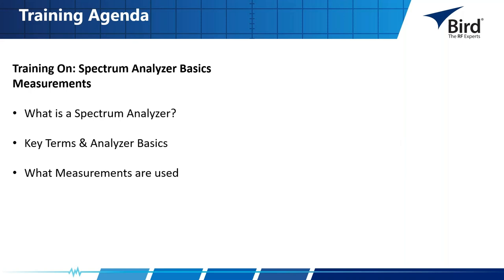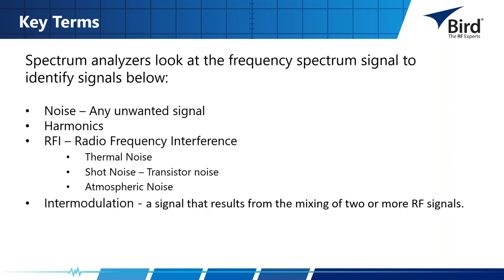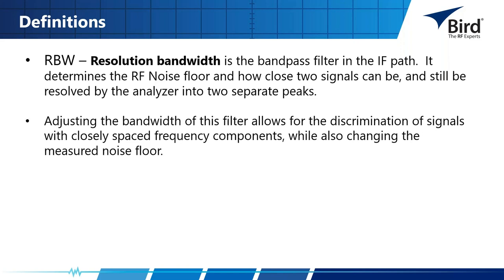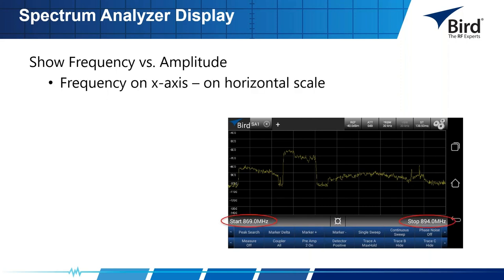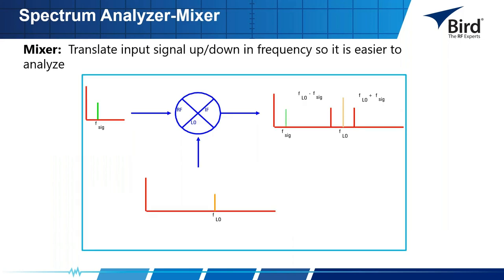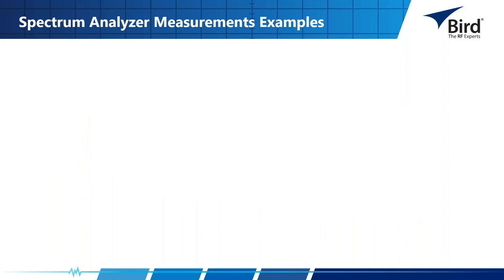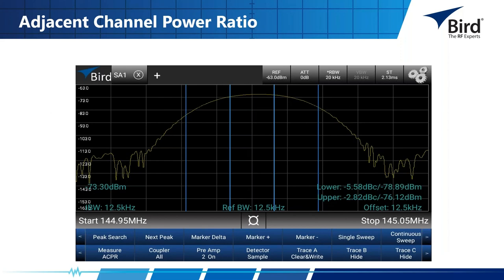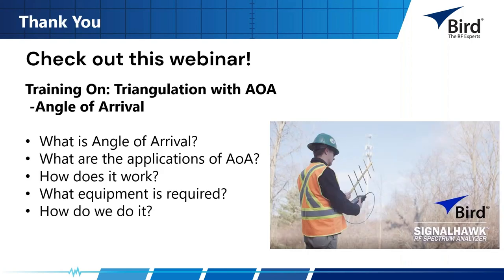Bird RF Spectrum Analyzer Basics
This webinar covers spectrum analyzer basics using the Bird SignalHawk RF Spectrum Analyzer.

Topics Covered:
- What is a spectrum analyzer?
- Key terms & analyzer basics
- What measurements are used?

for the most up to date specifications and information.